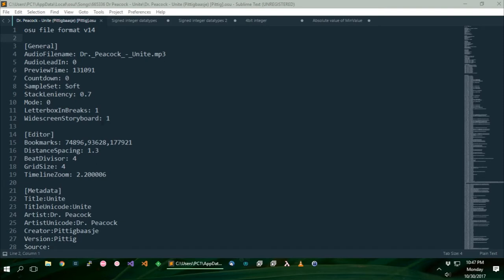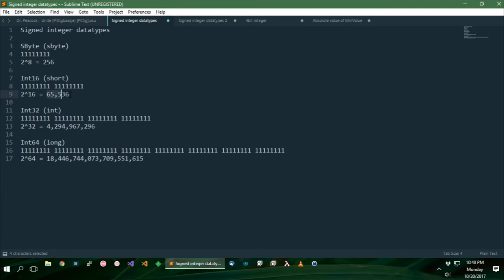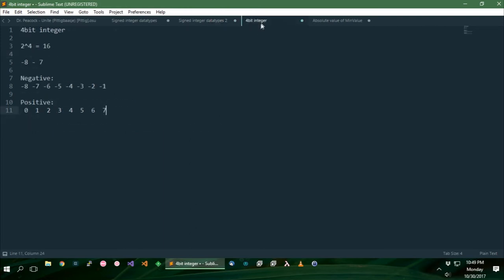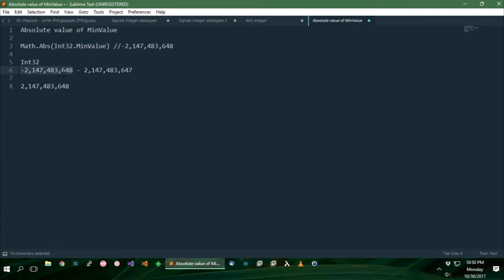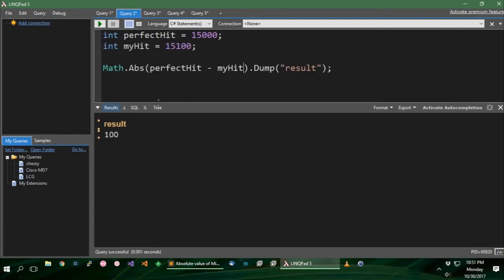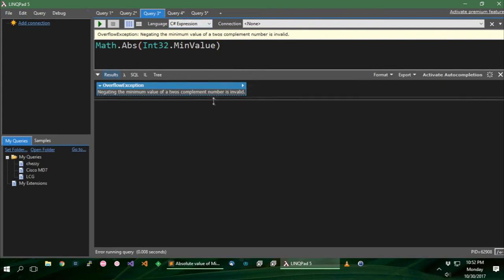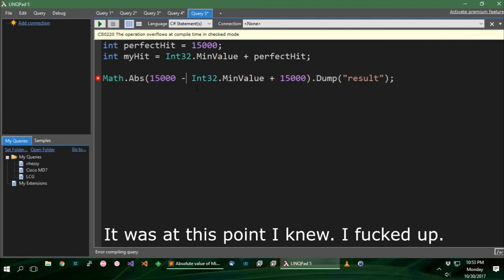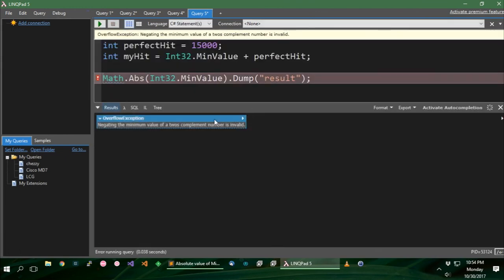Crashing osu! spectators (+explanation)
Woah, HoLLy uploaded another video :o

As always, the title should make it very clear. All recording was done on the Ripple private server.

To be honest, the actual program I made for this was done early september, but my mic died somewhere between then and now, and I just never really felt like recording. So sorry that this is so late!

Also, my wallpaper is nothing personal ;)